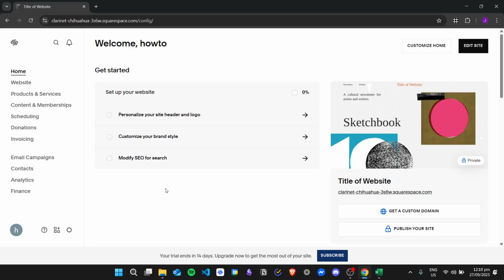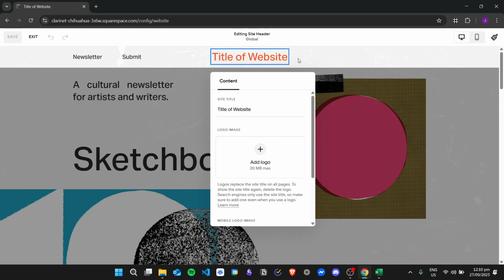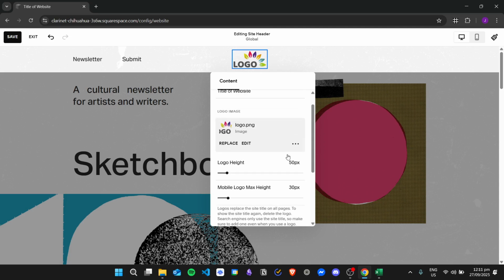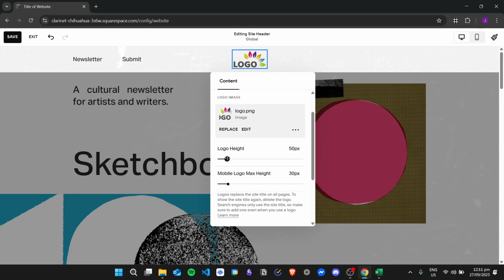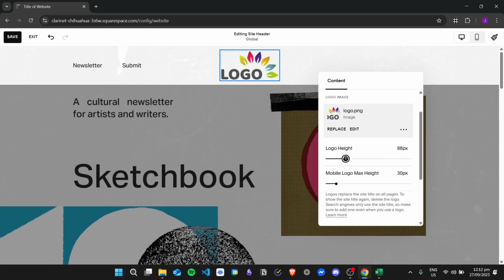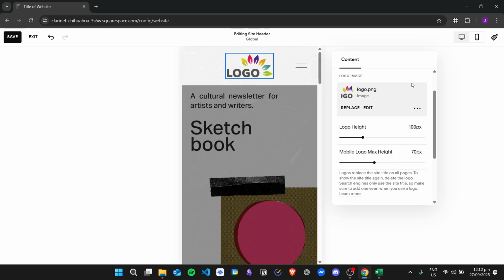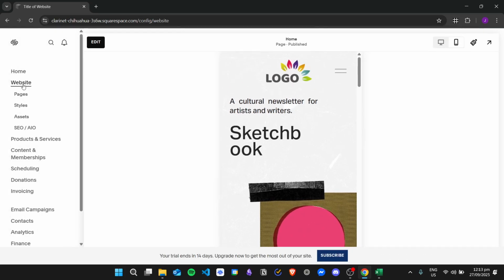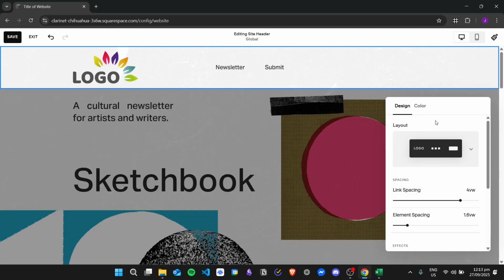How to Make Logo Bigger on Squarespace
If you are looking for a video about How to Make Logo Bigger on Squarespace, here it is!